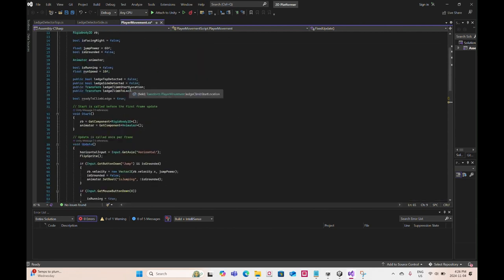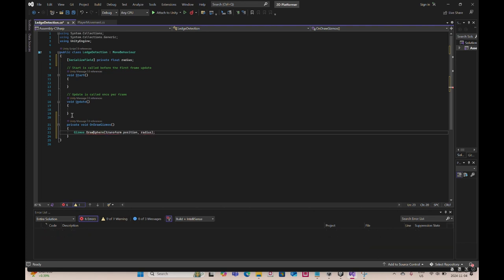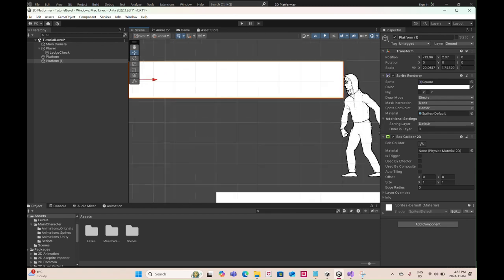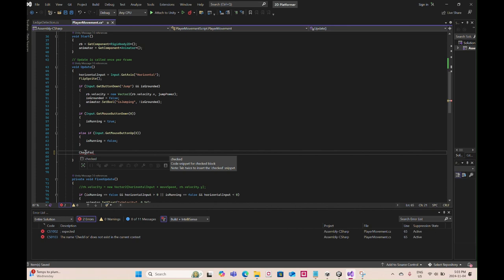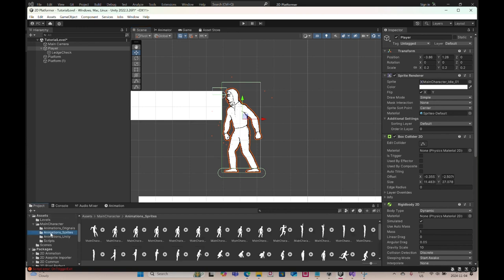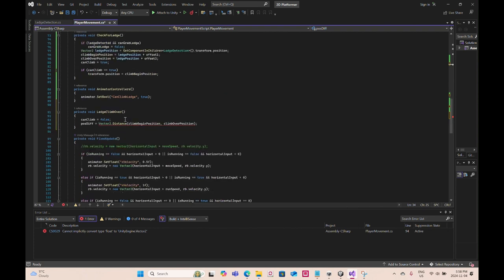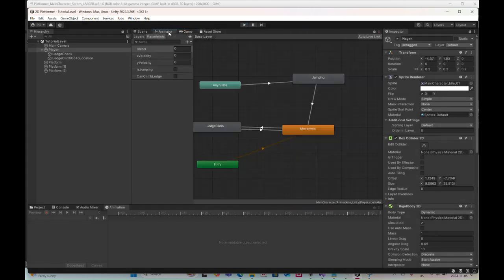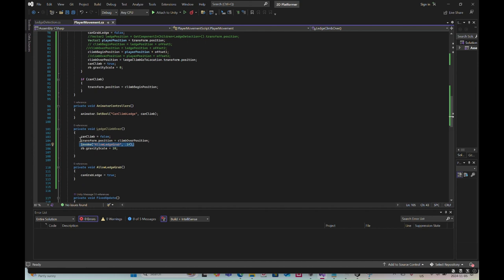Unity - 2D Platformer - 09 - Ledge Climb Part 2